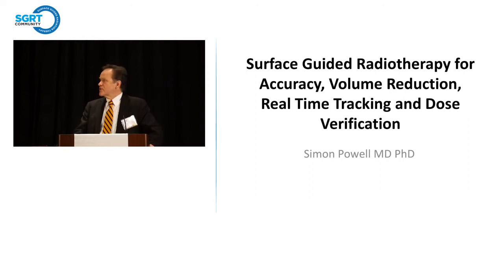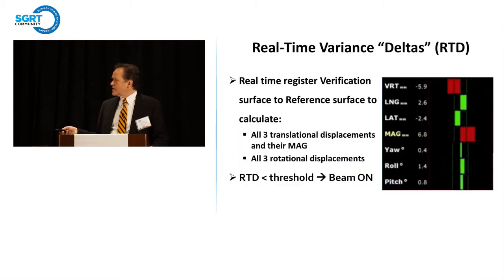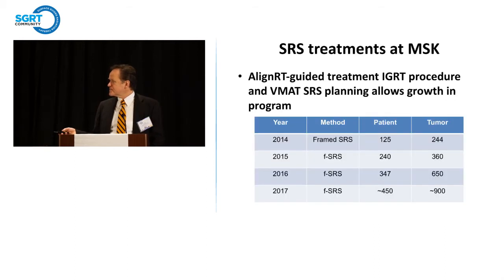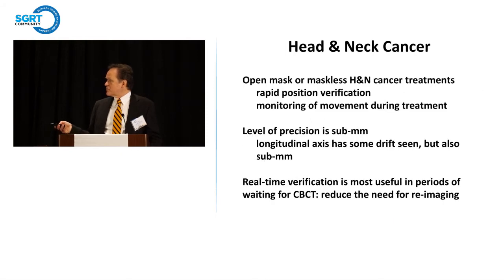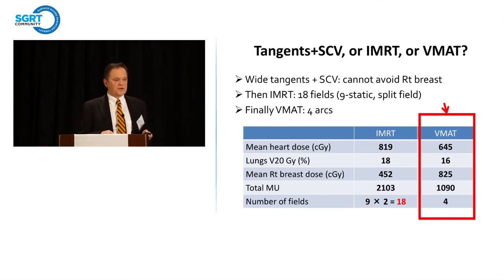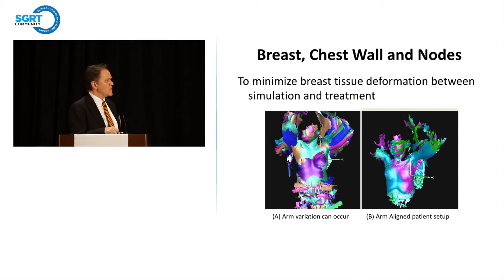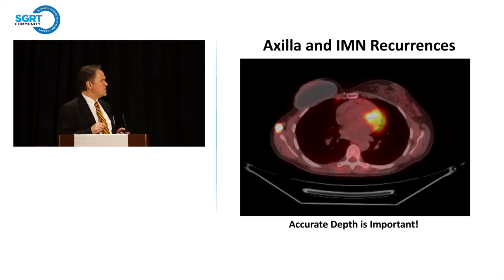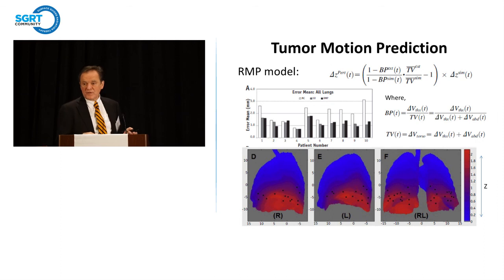Surface Guided Radiotherapy for Accuracy, Volume Reduction, Real Time Tracking and Dose Verification